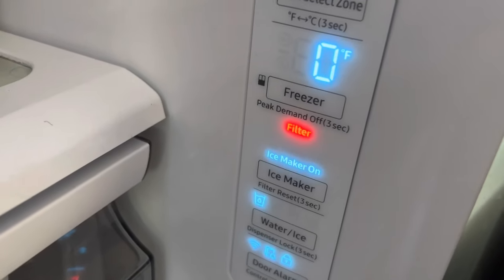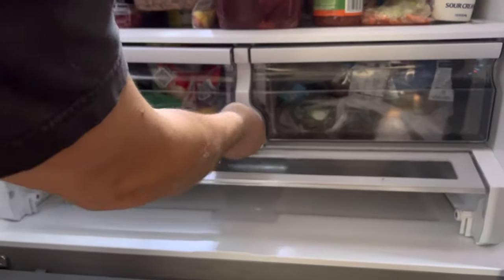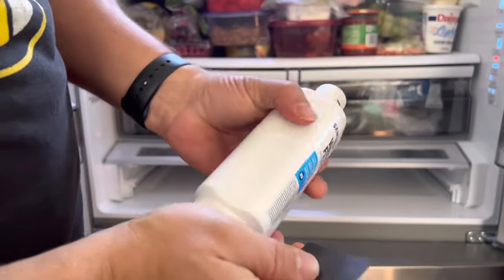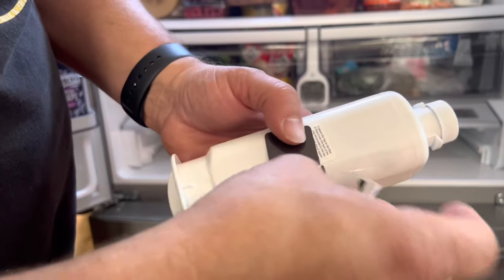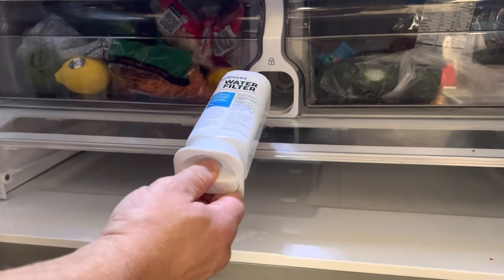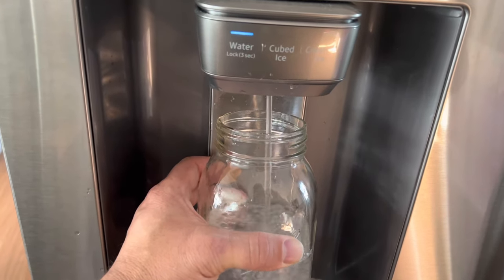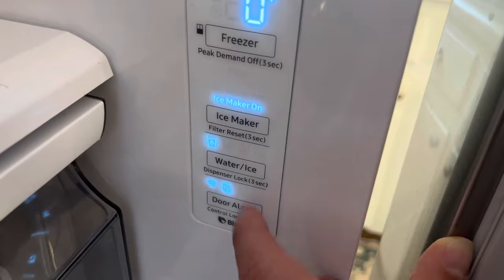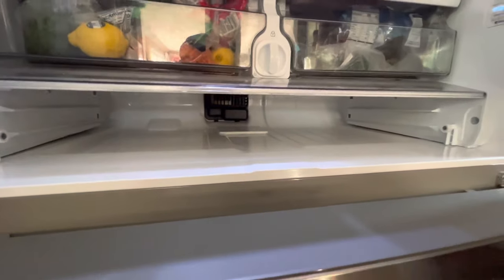How To Replace Samsung Refrigerator Water Filter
Learn how to replace the water filter in your Samsung refrigerator. This is fairly easy to do and requires no tools. Just be sure to use a genuine Samsung water filter in your refrigerator because the generic brand water filters can result in a red water filter light staying illuminated inside of your refrigerator that will not reset.